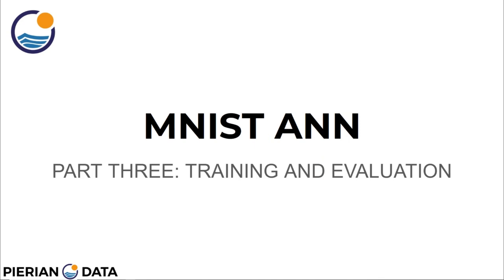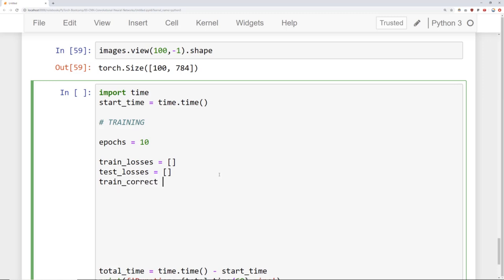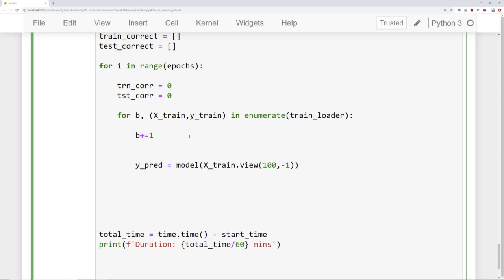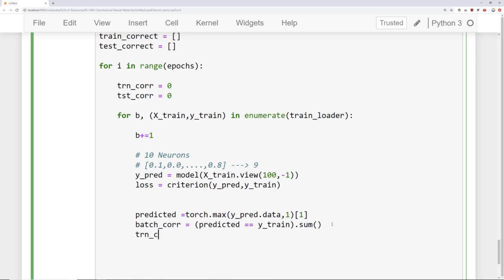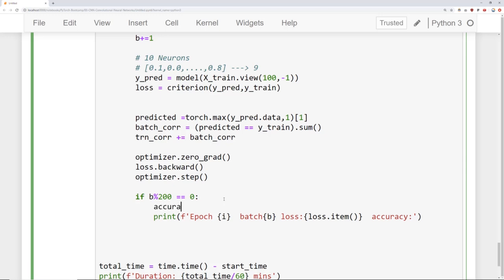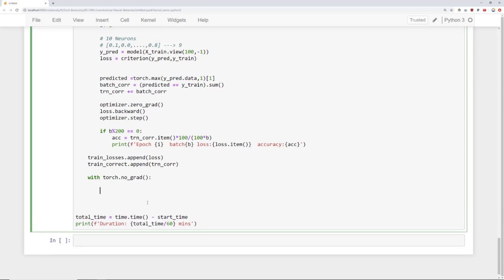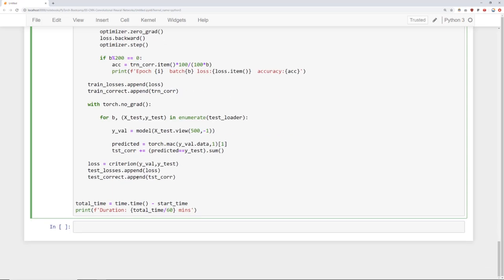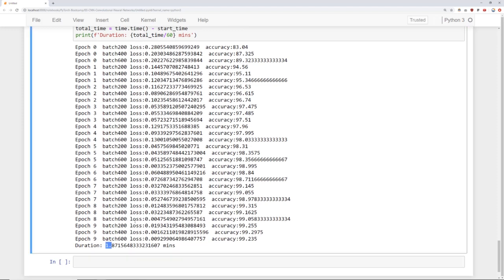5. CNN - Convolutional Neural Networks - 5. ANN with MNIST - Part Three - Training